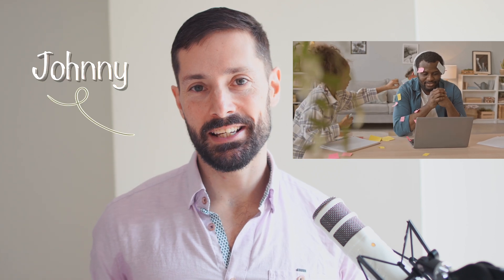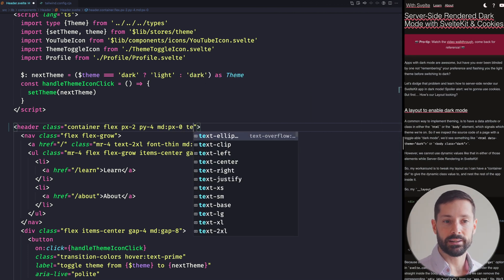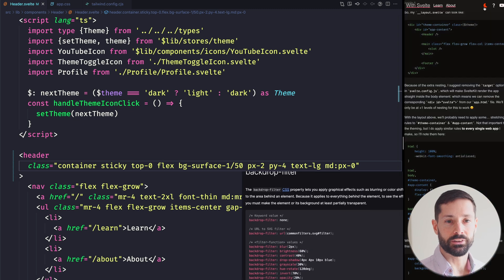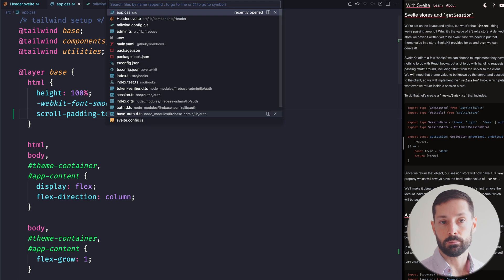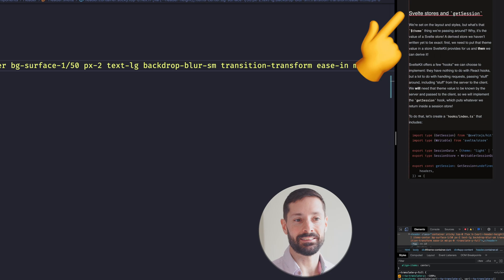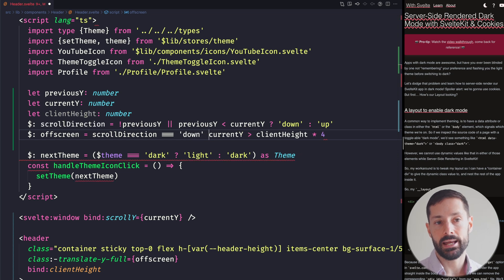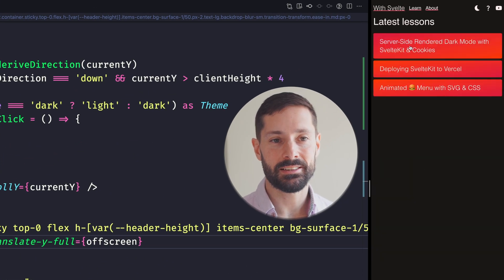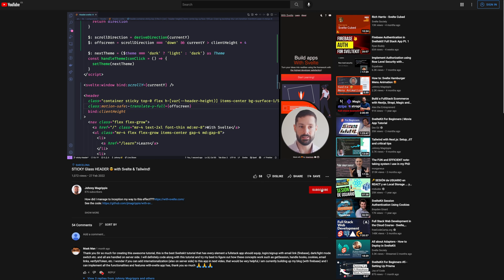STICKY glass HEADER 😎 with Svelte and Tailwind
Let’s add an awesome yet practical Header / NavBar to our site... With “sticky” / “gets out of the way” behaviour, AND a neat glass effect!

Headers & NavBars are very popular requests for me to cover, one comment explicitly mentioned Brittany’s portfolio, which has loads of things to be inspired by!

If you reach out to Brittany, make sure to add “Johnny thinks you’re awesome” 😄

We’re implementing with Svelte because I feel it’s the closest to “vanilla” HTML and Javascript; so the code should be easier to understand and adapt for if you’re using something like React 🙂

🎶 I’ve remixed “Empty Briefcase” & “Stay In Bed” by Victor Lundberg for the background music 🎶

Search for @jmagrippis to find me on socials like Instagram and Twitter!

Between the comment section and the socials, let me know somewhere what you’d like me to cover next 🙌

TIMESTAMPS
0:00 - Let’s learn how to make an awesome STICKY glass HEADER!
0:50 - Reviewing our current, “vanilla”, Header
1:52 - Make it STICK!
2:40 - Use CSS variables to dynamically increase legibility
3:35 - Add a GLASS effect with a background filter
4:41 - Keep ANCHOR links visible with scroll-padding-top
6:01 - HIDE our Header using CSS!
7:13 - JavaScript time 🚀 dynamically HIDE based on scroll amount
8:21 - Factor in SCROLL DIRECTION
10:31 - Motion Safe ♿️
10:51 - Ultimate Demo 🚀 Sticky Vanishing Glass Header 🚀
11:56 - Next steps + Comment & Subscribe